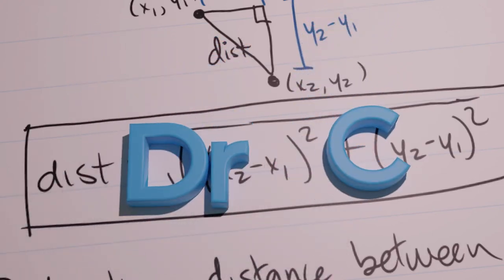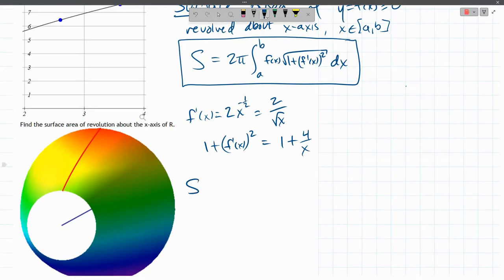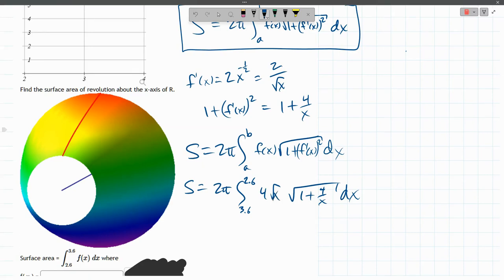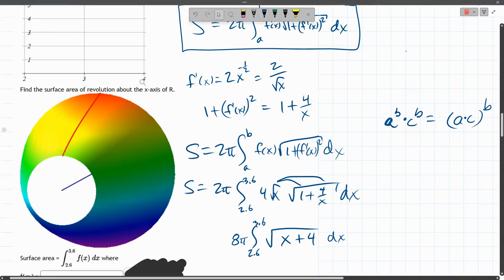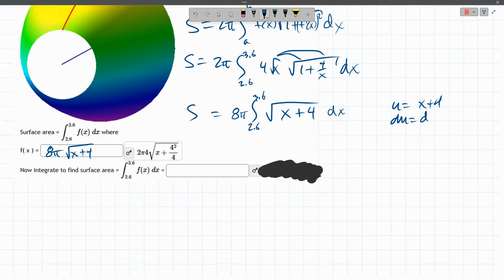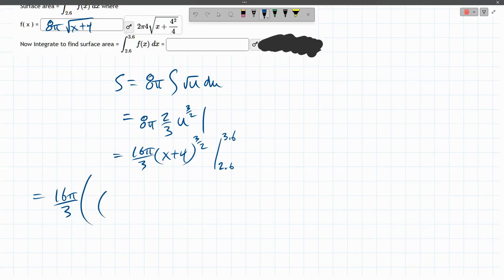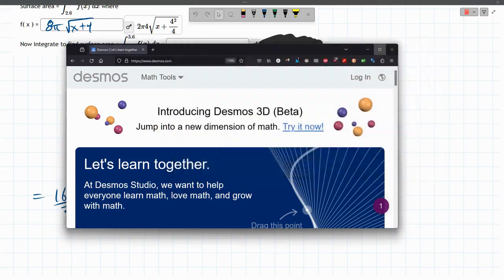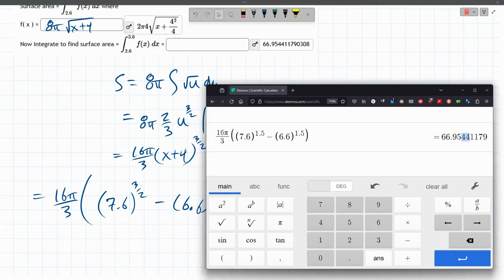Math 252 HW = 2.4.9 Surface Area Integral sqrt(c)